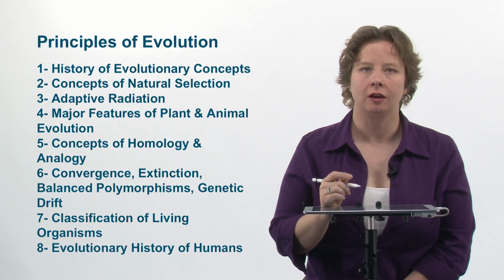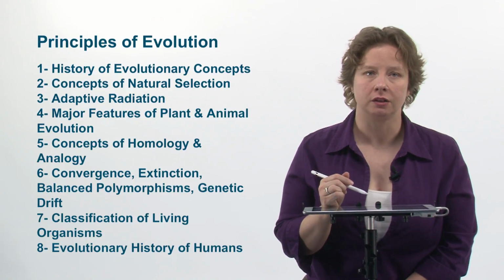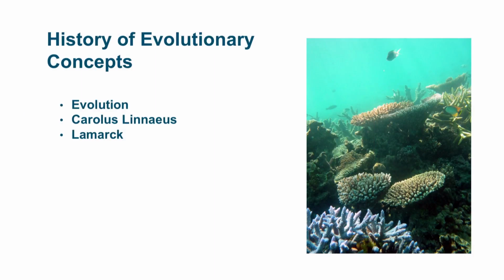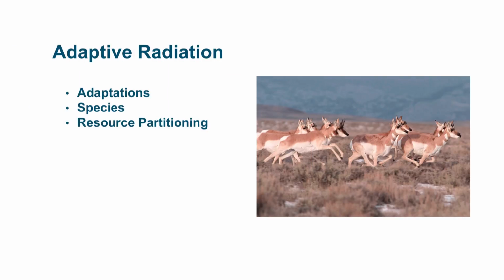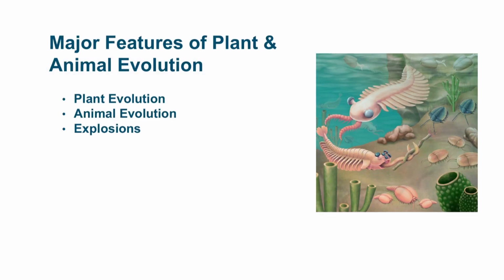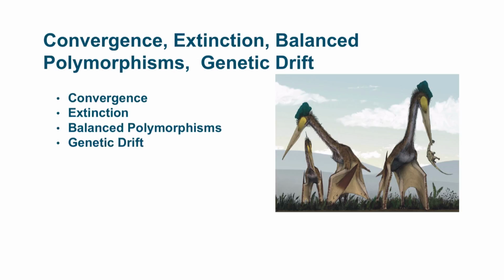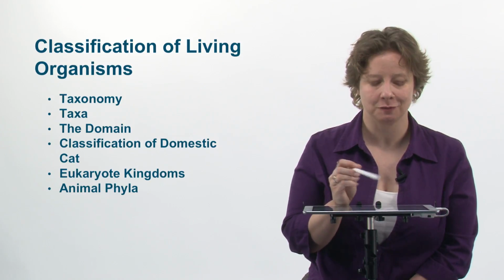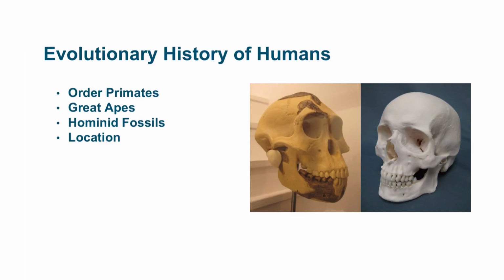Biology 3 2